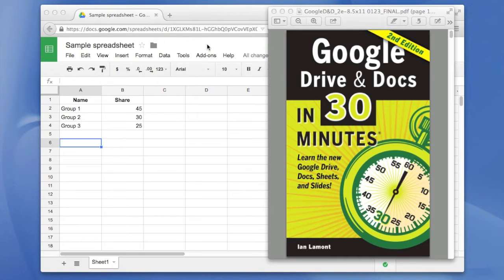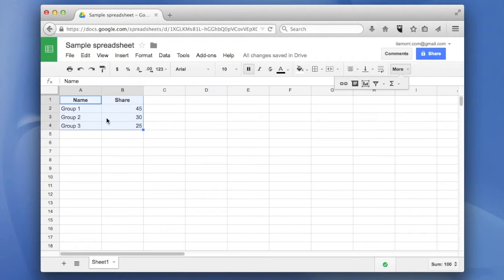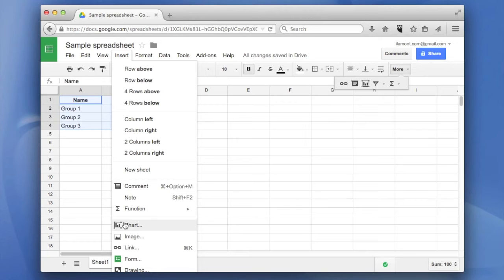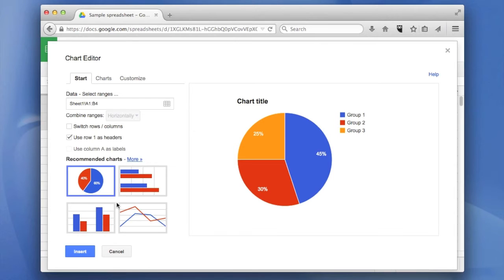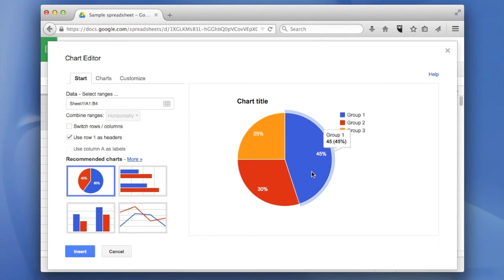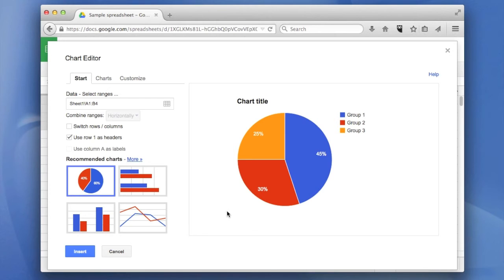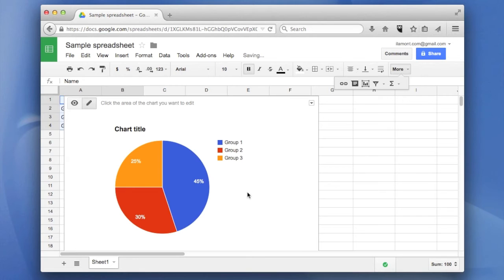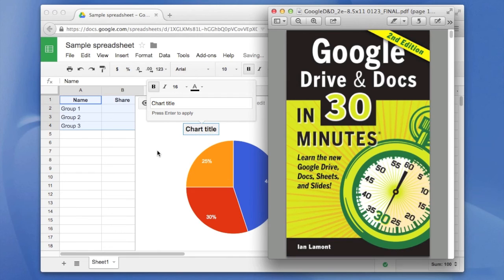Google Sheets chart basics - making pie charts and more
Learn how to create a chart in the new Google Sheets interface released in 2015. This short Google Sheets tutorial covers the basics of creating a pie chart, bar chart, line chart, etc. It assumes the data used to create the chart is valid — for instance, if it’s a pie chart the values should add up to 100. This video tutorial is just 2 minutes long, and is narrated by Ian Lamont, author of the top-selling Google Drive & Docs In 30 Minutes (2nd Edition).